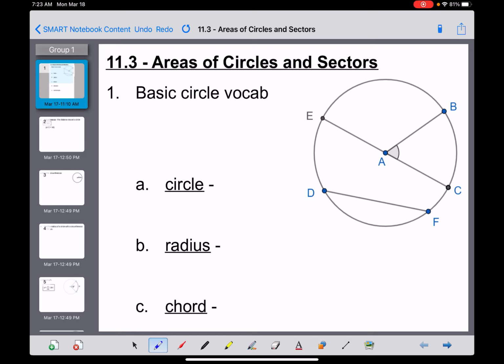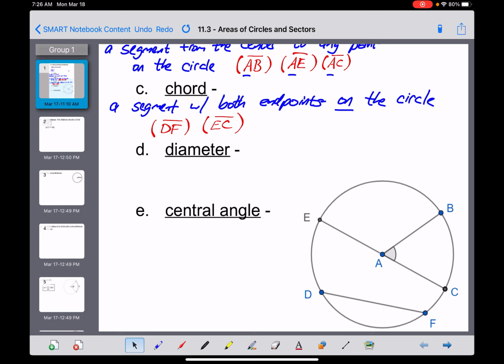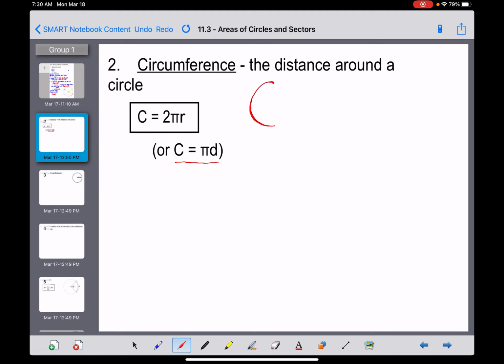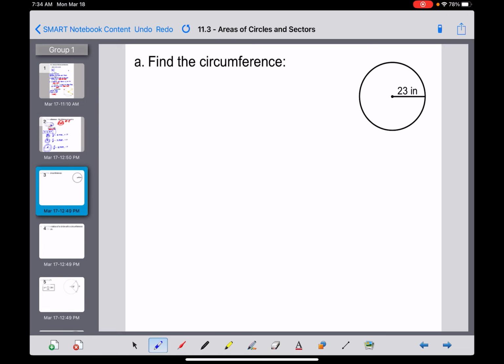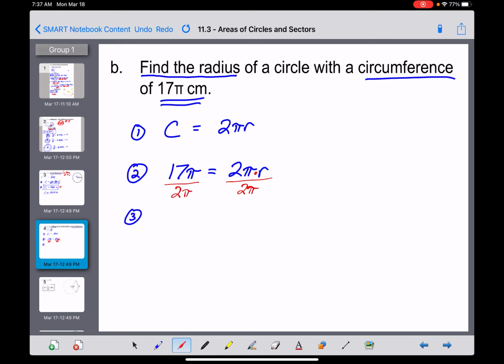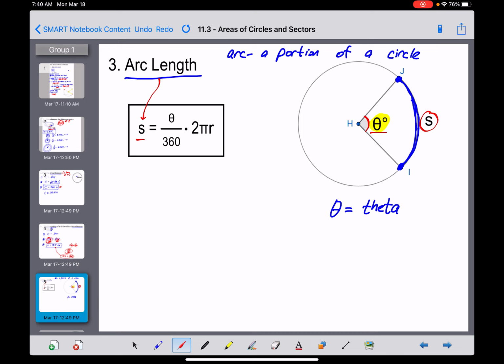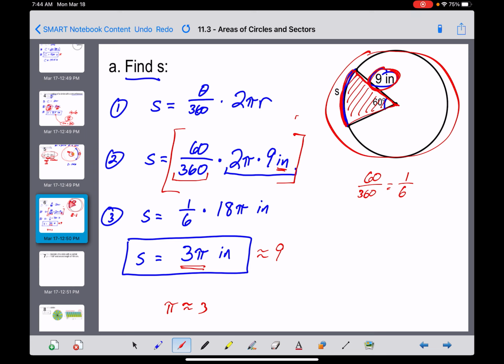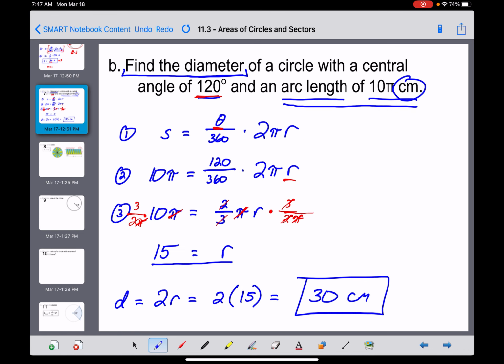Geom - 11.3 notes part 1/2